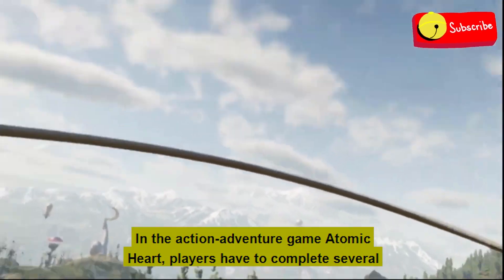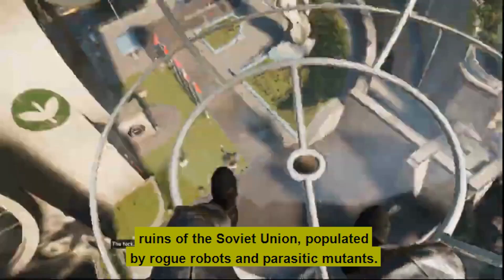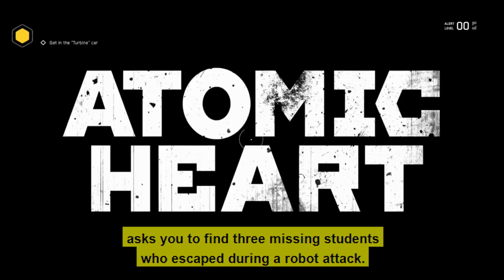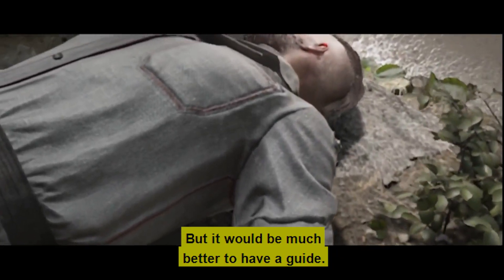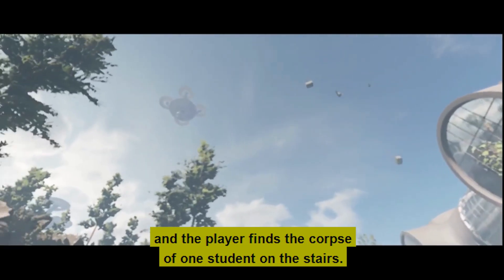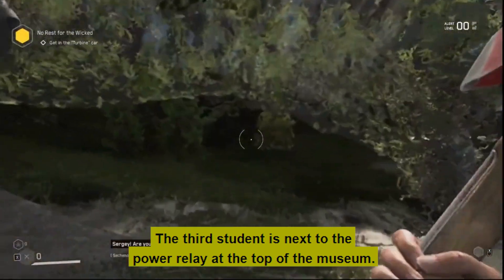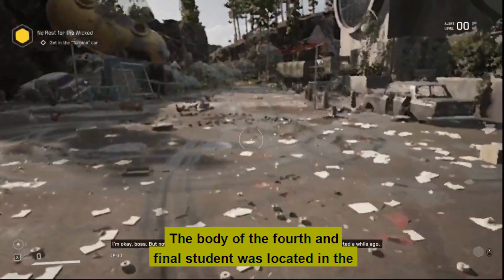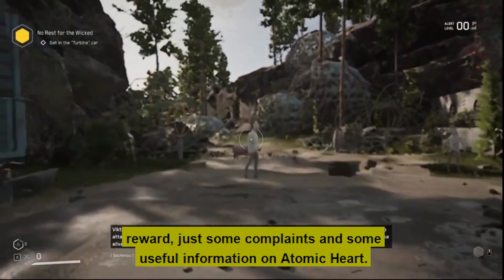How To Find The Missing Students In Atomic Heart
In this video, discover the step-by-step process of locating the missing students in Atomic Heart. Join us as we explore the vast and mysterious world filled with stunning graphics and immersive gameplay. Follow our instructions to unravel the clues and uncover the secrets of this thrilling adventure. Get ready to encounter a variety of challenges and obstacles that will test your skills and strategic thinking. With our expert guidance and helpful tips, you'll be on your way to completing this mission and achieving victory in Atomic Heart!